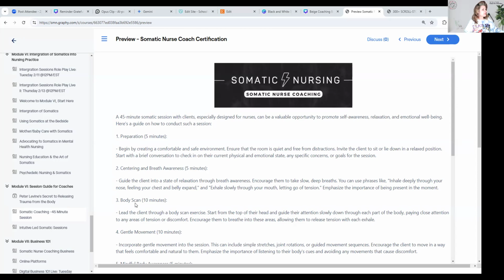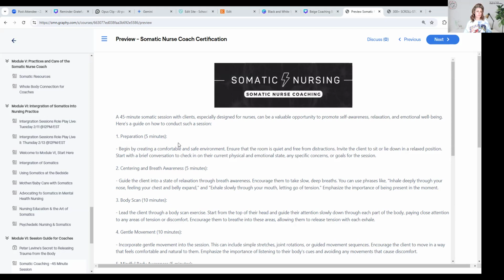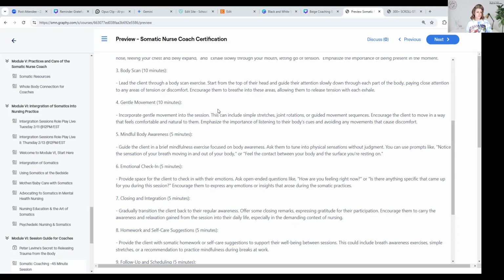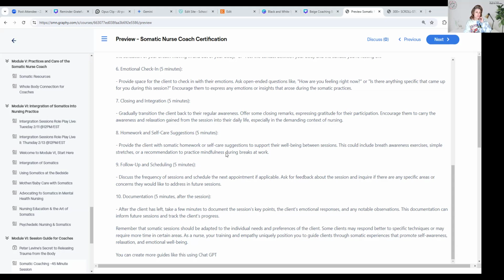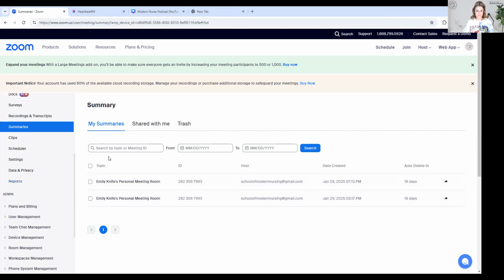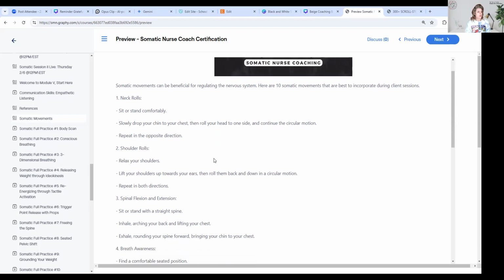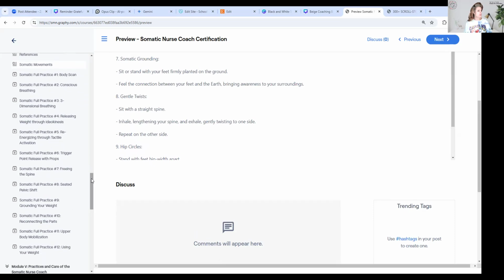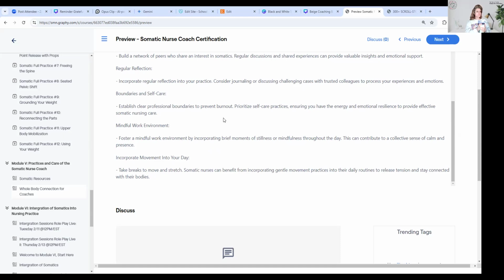Care of the Somatic Nurse Coach